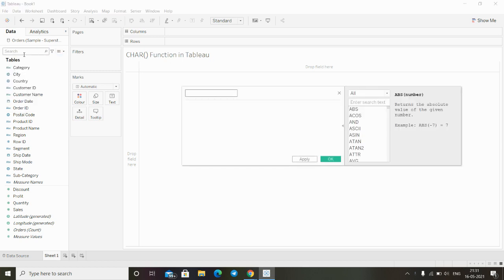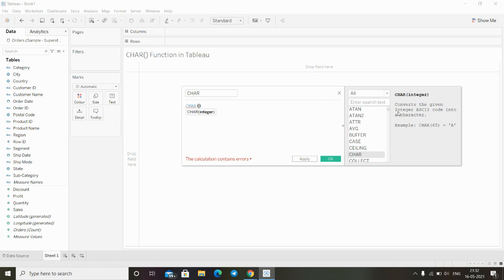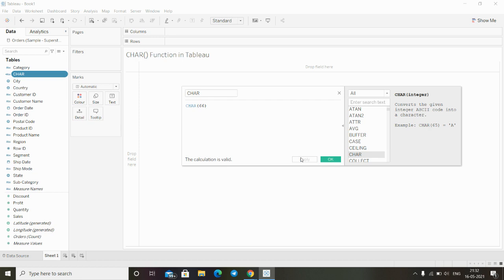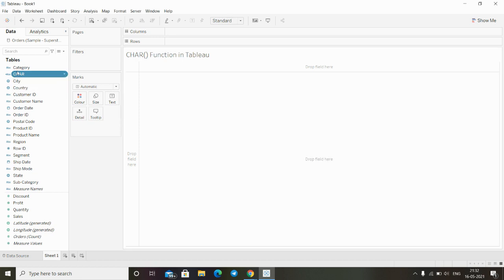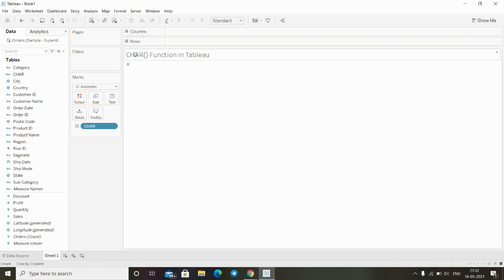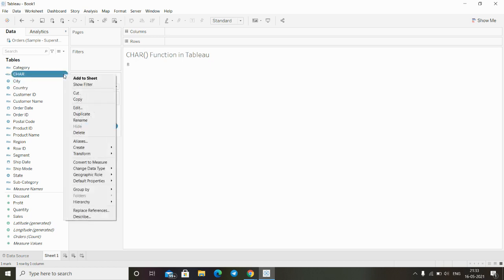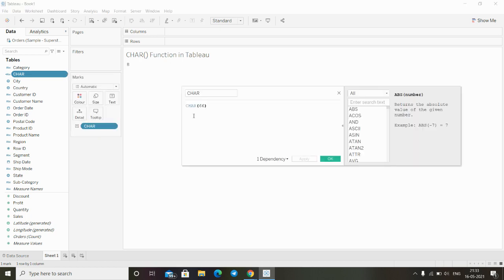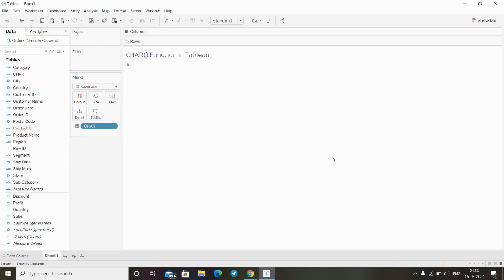Explore The CHAR Function In Tableau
In this video,  we will explore the CHAR function in Tableau. The CHAR function will let you return a character from a string. You can use this function to find specific characters in a string or to extract multiple characters from a string.